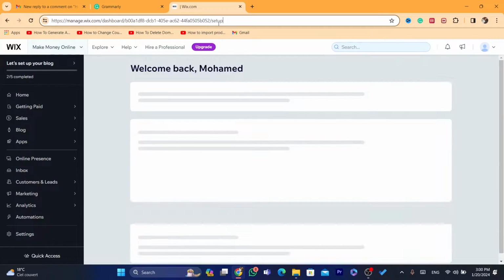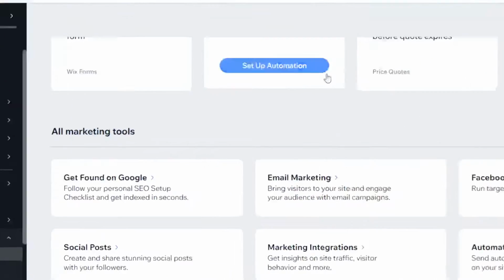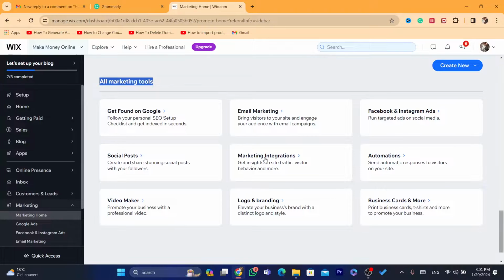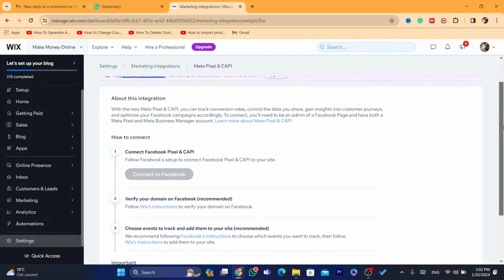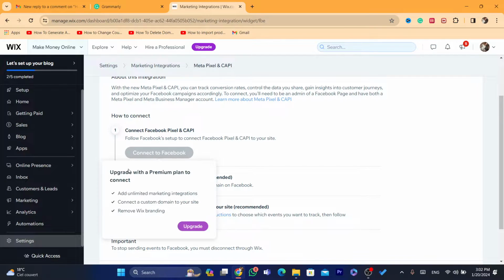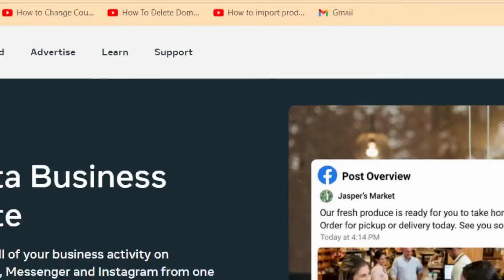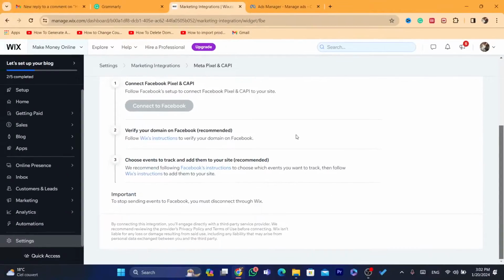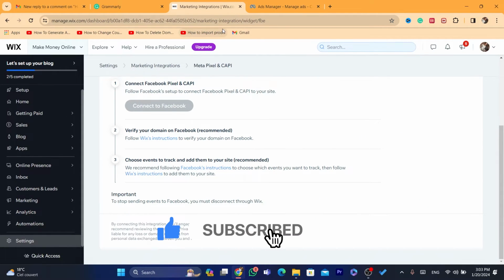How To Add Facebook Pixel to Wix website (2025)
escription:
📊 Ready to supercharge your marketing efforts on your Wix website? Join our step-by-step tutorial on "How to Add Facebook Pixel to Your Wix Website 2025." In this comprehensive guide, we'll walk you through the process of seamlessly integrating Facebook Pixel, unlocking powerful insights into your audience's interactions and optimizing your advertising strategy.

⚙️ Explore the latest features and updates in Wix, making the process of adding Facebook Pixel intuitive and efficient. Whether you're a business owner, marketer, or entrepreneur, this tutorial is designed to help you harness the full potential of Facebook Pixel for targeted and effective advertising.

💡 Watch now to learn how to add Facebook Pixel to your Wix website in 2025. Share your thoughts or questions in the comments below, and let's make 2025 your year of data-driven marketing success! 🌐📈